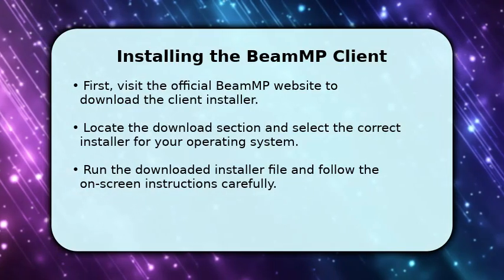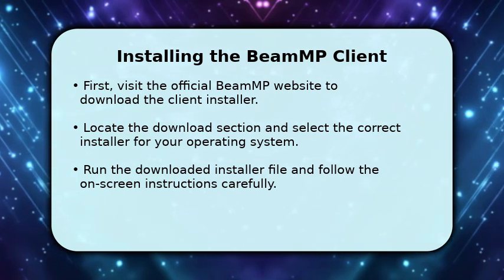How to Play BeamNG Drive Online Multiplayer (Only Way)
▸ (v) Learn how to play BeamNG Drive's online multiplayer mode in this tutorial. In this video, we'll cover the steps to join and play with other players. We'll also discuss some tips and tricks to help you get started.

BeamNG Drive online multiplayer, play online multiplayer BeamNG Drive, BeamNG Drive tutorials, online gaming BeamNG Drive, multiplayer BeamNG Drive gameplay